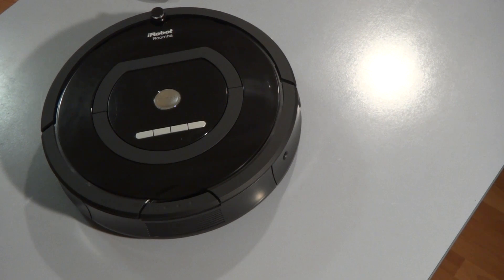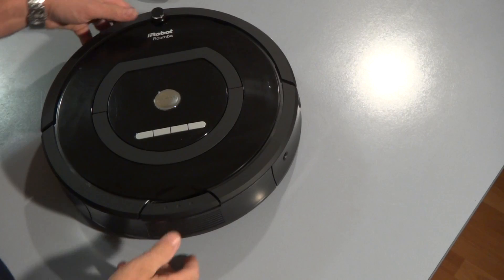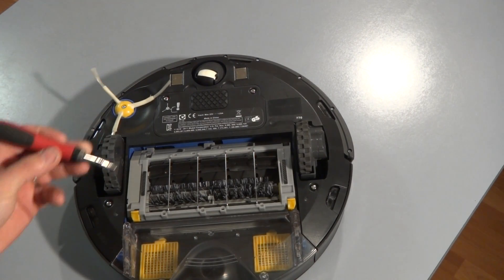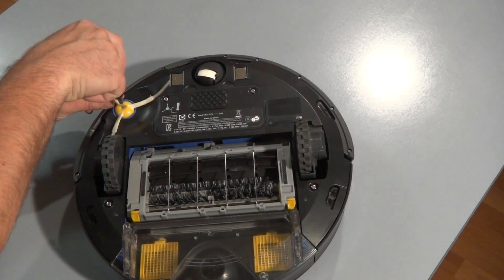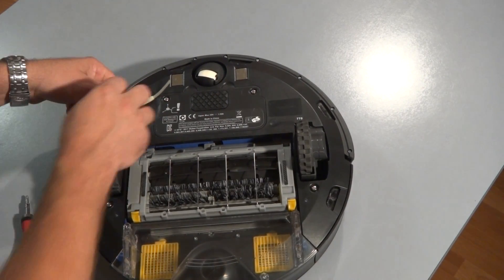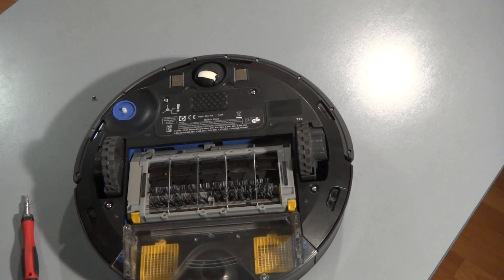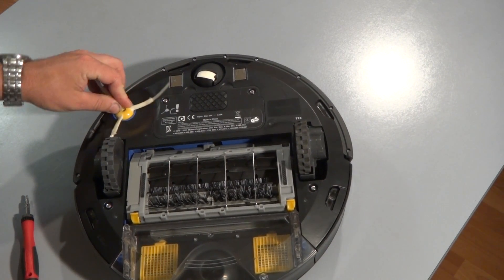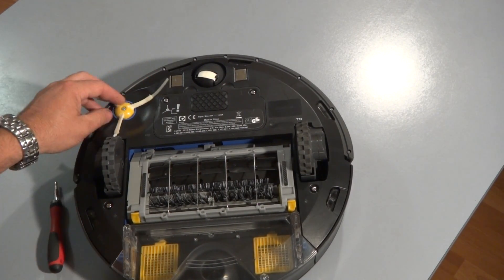How to Replace Side Brush on the iRobot Roomba 700 800 Series